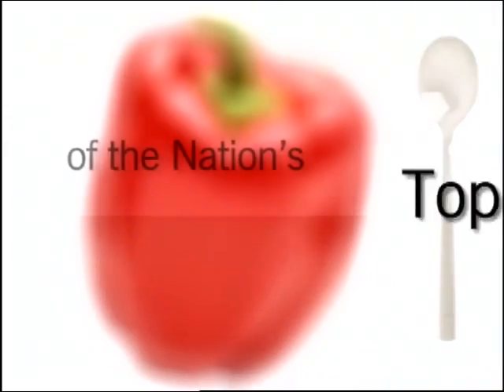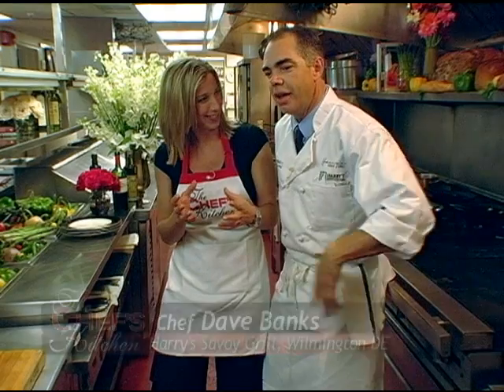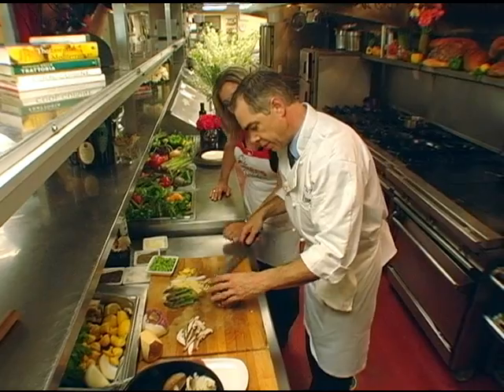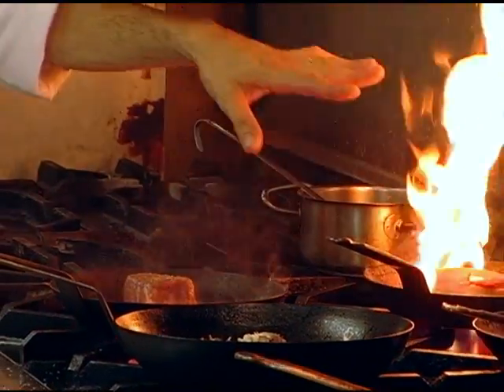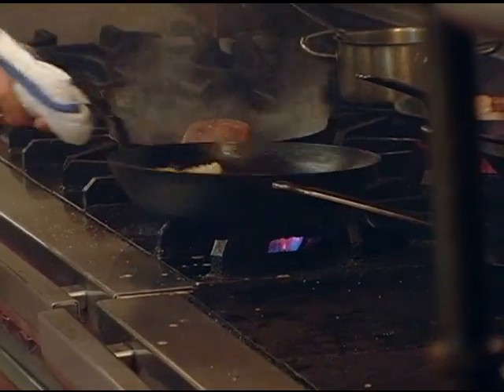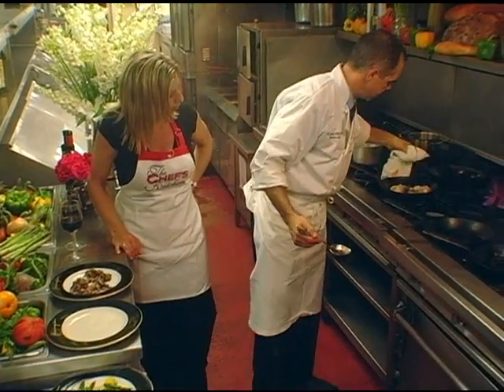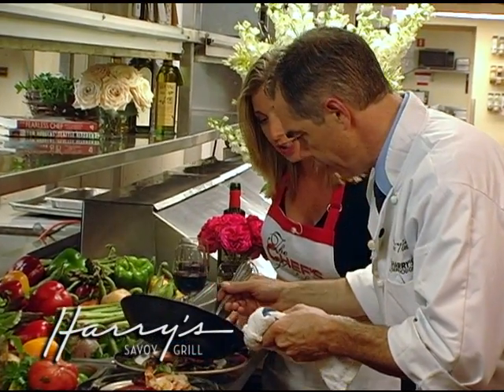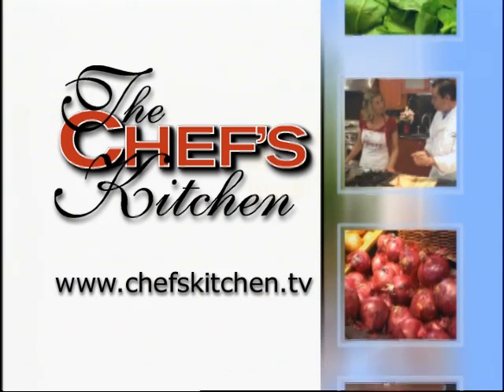The Chef's Kitchen - Seasonal Tornedos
Chef Dave Banks of Harry's Savoy Grill makes a tornedo, which is a smaller, sliced portion of a filet mignon.